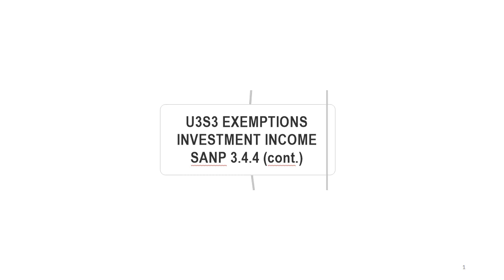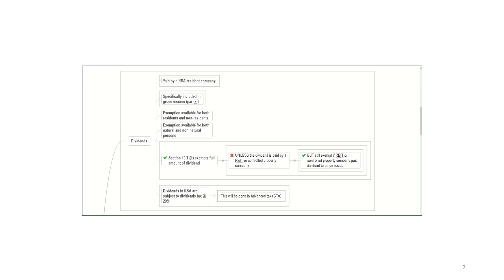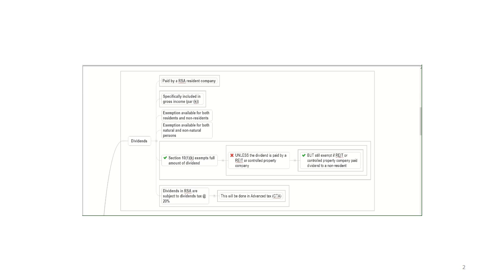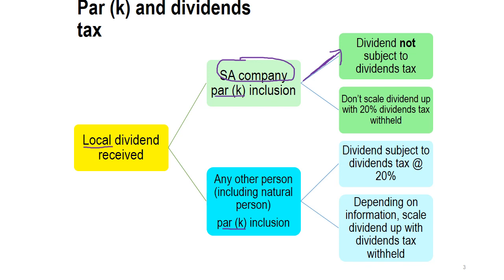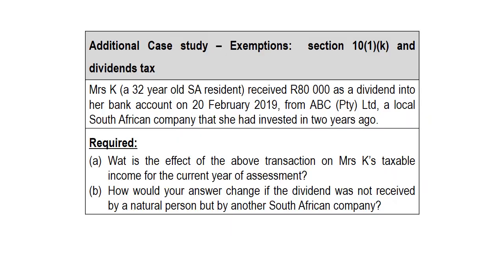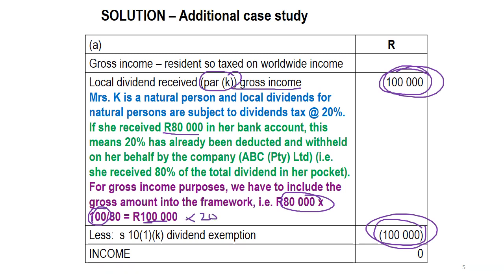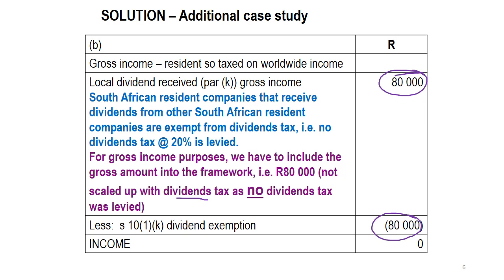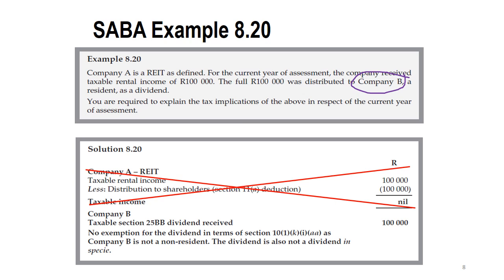Video U3S3 Local dividends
Self-study video on local dividend exemptions (SANP 3.4.4 pg 99 and SABA 8.18 pg 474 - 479)